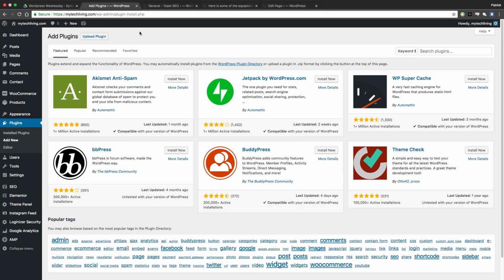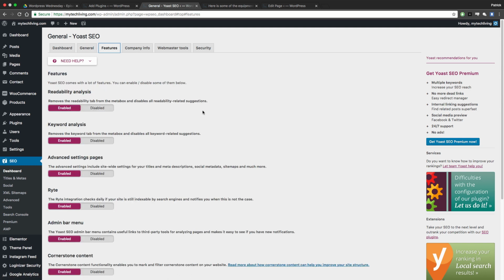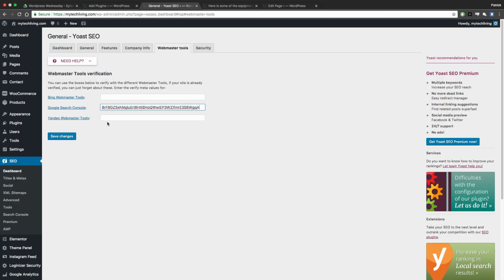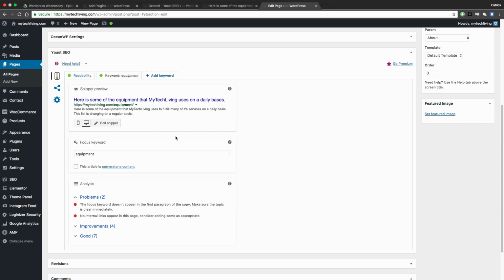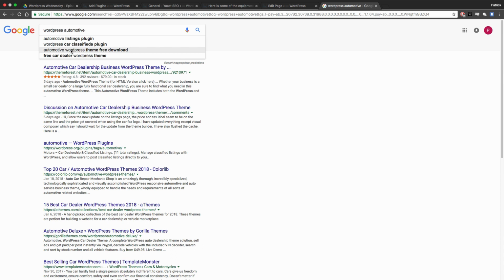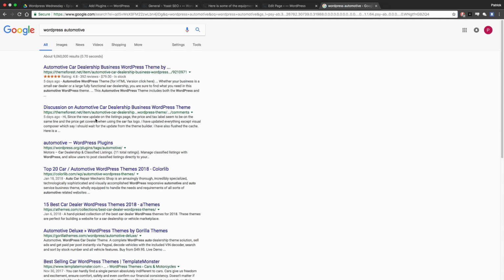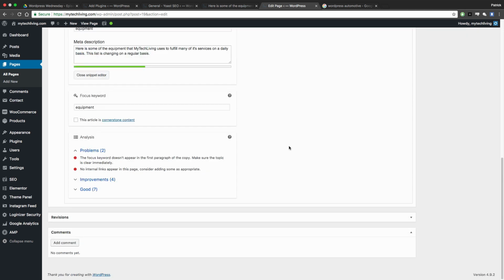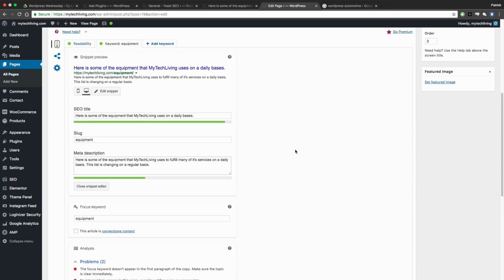Yoast SEO - How-To configure SEO in WordPress - Wordpress Wednesday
Welcome to the fifth episode of Wordpress Wednesday.
In this episode I talk SEO, or Search engine Optimization. I walk you through Yoast, the setup, and what exactly SEO is and what it does.

Episode 1 - Introduction & Building a new website
Episode 2 - Page Builders
Episode 3 - Themes
Episode 4 - Useful plugins
Episode 5 - SEO
Episode 6 - Building an E-Commerce Site
Episode 7 - Google Adsense
Episode 8 - Google Analytics
To be continued...

Cameras
Sony FS5
Sony A6700

Video Monitors/Recorders
Atomos Shinobi
Atomos Shogun

Lights
Nanlite FS150